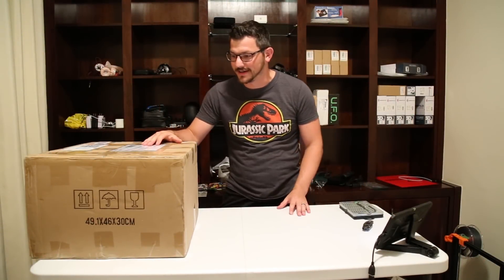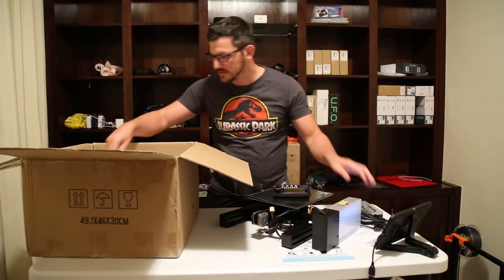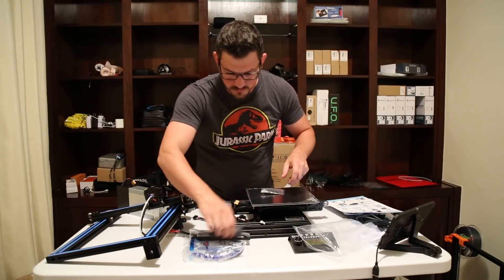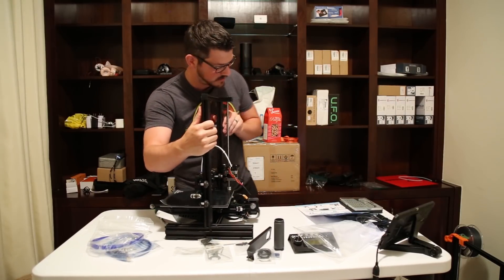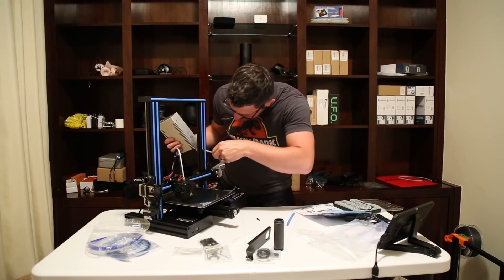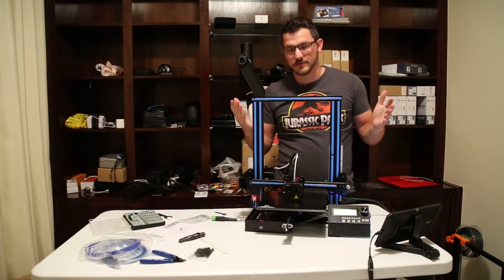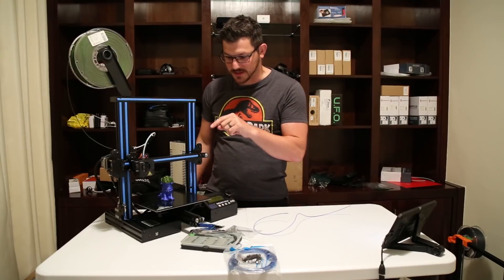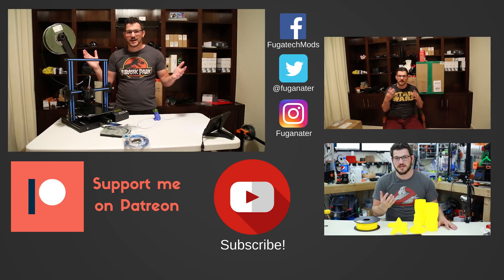Geeetech A10 Unboxing, Assembly and First Print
Today I am unboxing and reviewing the Geeetech A10. At first glance, Geeetech has come a LONG way with their printers. The A10 has some amazing quality of life enhancements. So let's unbox this beast, get it printing and review it!